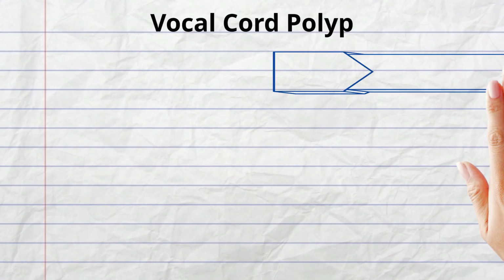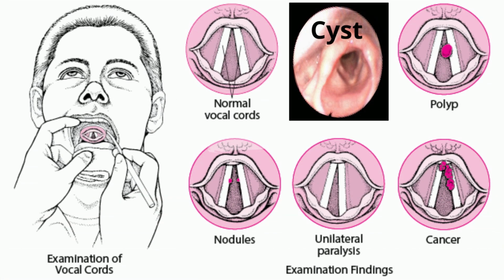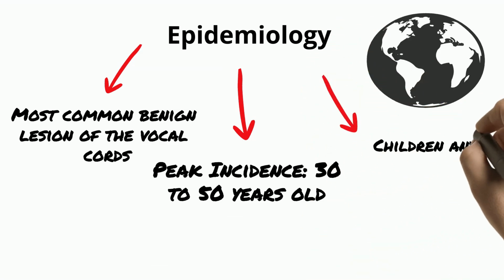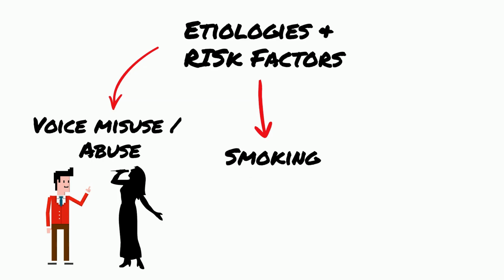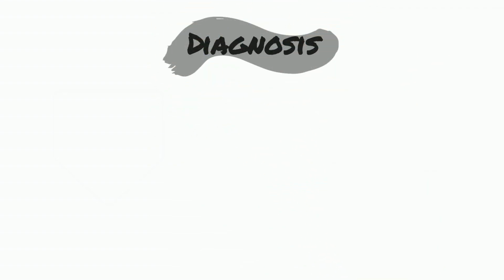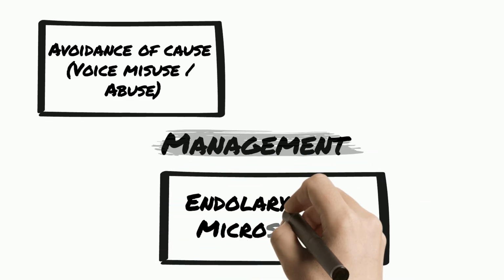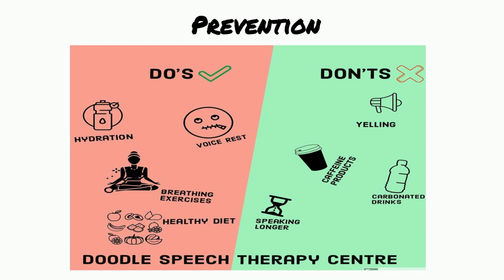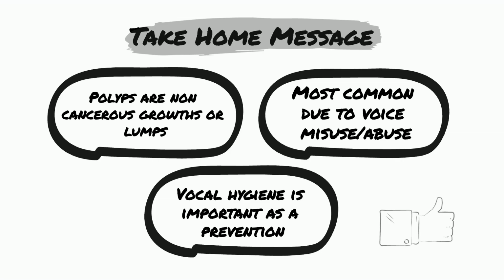Vocal Fold Polyp